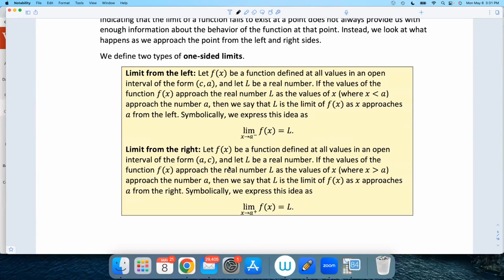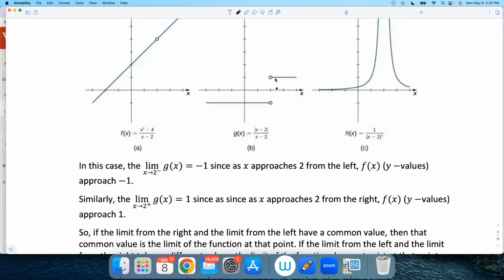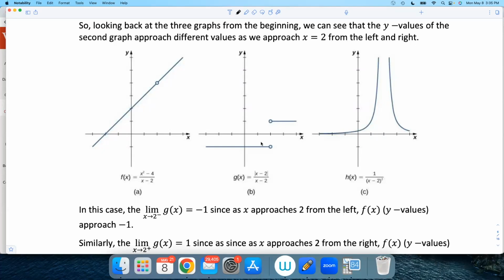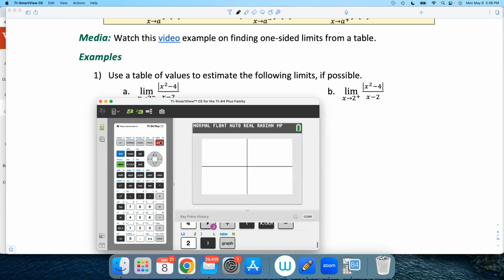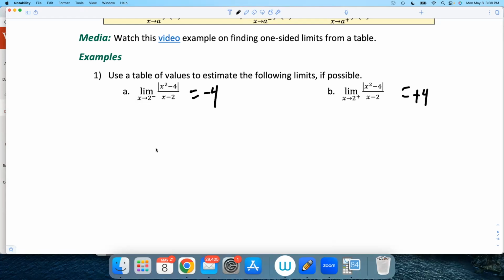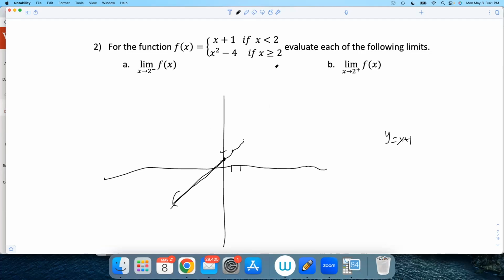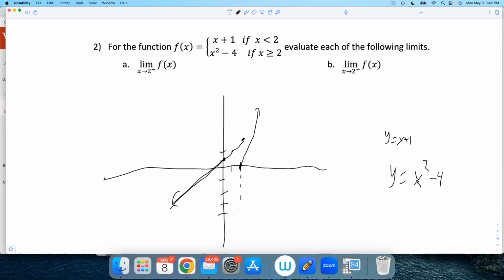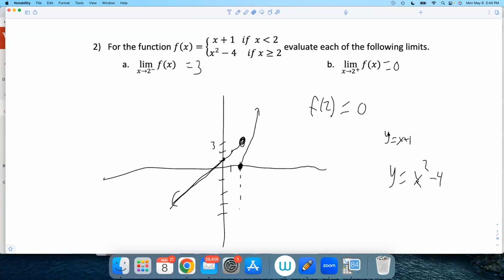Introduction to Limits A Piecewise Example